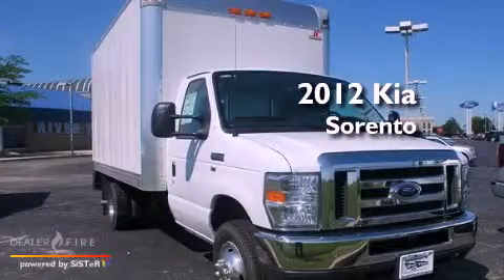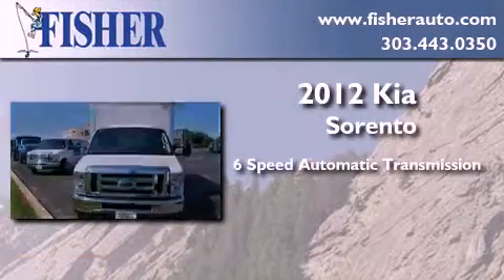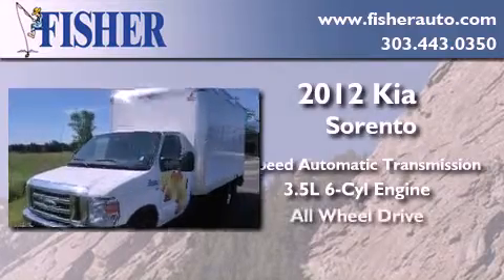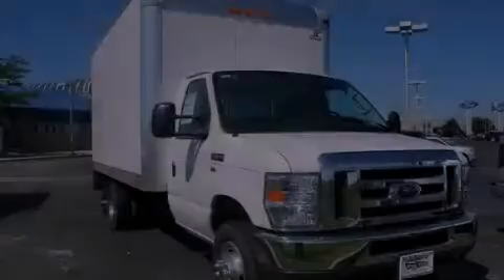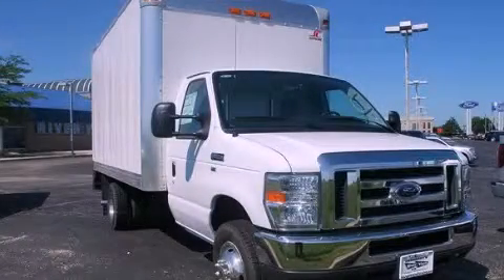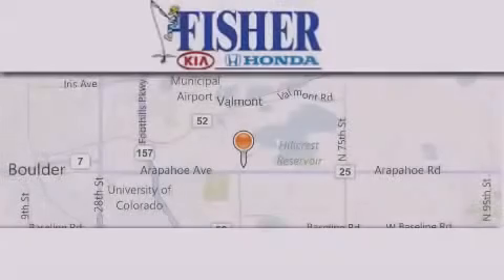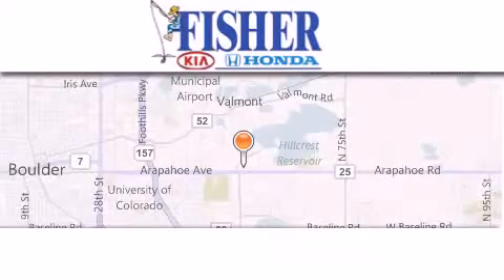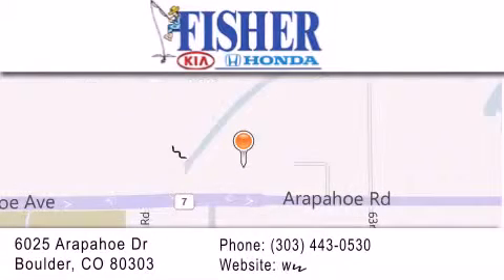2012 Kia Sorento Boulder CO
Year : 2012
 Make : Kia
 Model : Sorento
 Engine : gas v6 3.5l/212
 Trans . : automatic
 Exterior : green
 Miles : 8
 Interior : tan
 Stock : 12801

 2012 Kia Sorento Boulder CO